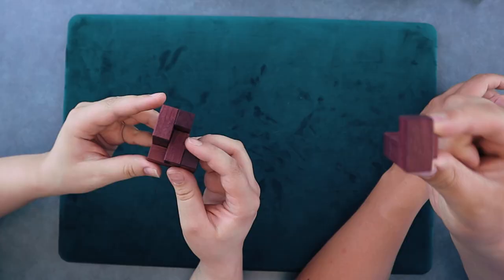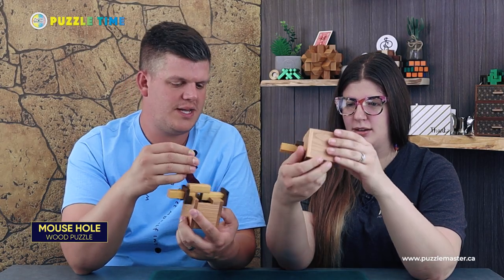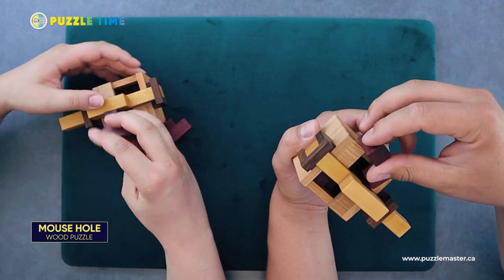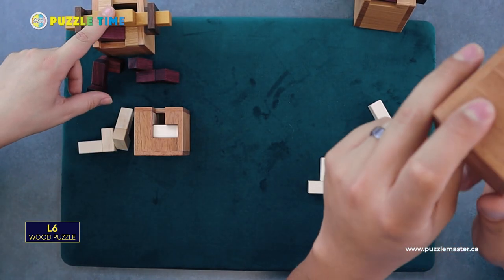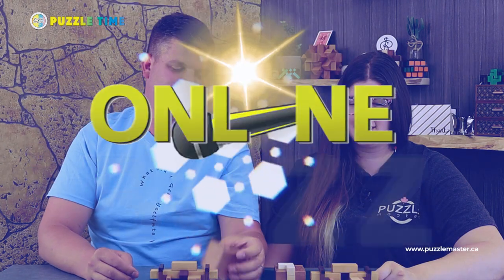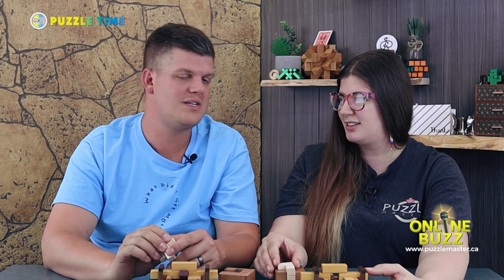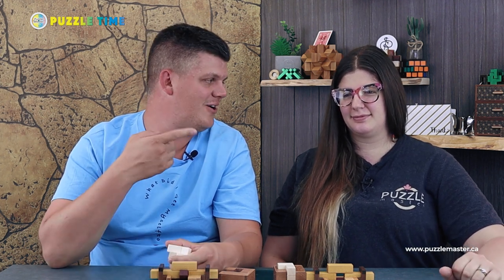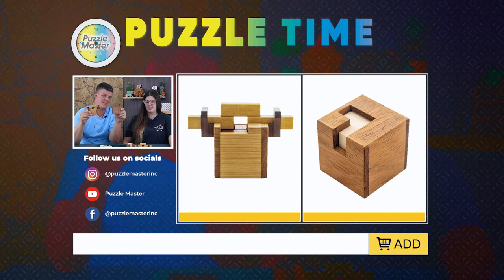Puzzle Time Ep 87 has NEW Pelikan puzzles - Mouse Hole & L6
Episode 87 has NEW Pelikan puzzles Mouse Hole and L6, designed by Alexander Magyarics!

1:05 - Mouse Hole puzzle from Pelikan
5:26 - L6 puzzle from Pelikan
8:09 - Online Buzz

Episode 87 showcases two new puzzles from Pelikan and designer Alexander Magyarics. Those two are Mouse Hole, a wood packing puzzle that features a mouse-hole style opening in the top of the box that allow you to slide 3 uniquely shaped purpleheart pieces into the opening, and L6, which is 6 L-shaped pieces that need to be packed into the frame. In the Online Buzz, Linnea found Puzzle Friends on Facebook, where she saw an optical illusion called Dabbit Invasion puzzle on the Five Sinatras blog; on Tik Tok, Perfect_Jenny 118, shows various puzzles including the Cheese puzzle and Yuu Asaka's Wave Puzzle Five; the photography and lighting in the capturing of puzzles on Optimal Review's YouTube and Instagram are really amazing.